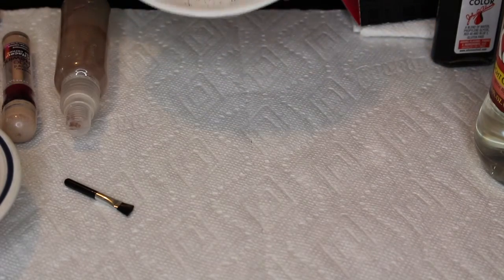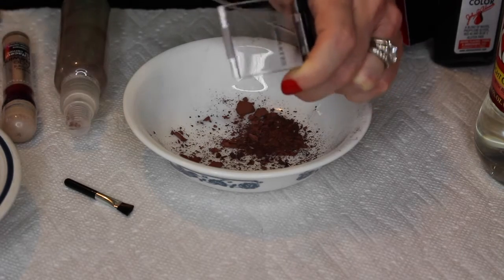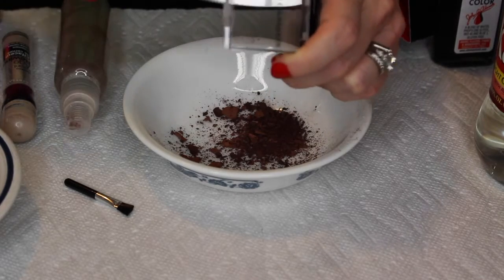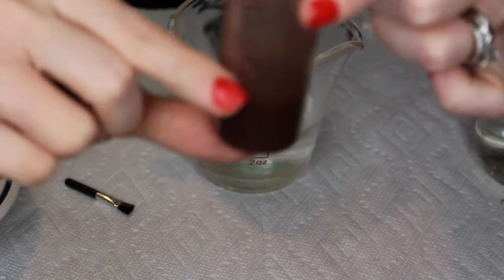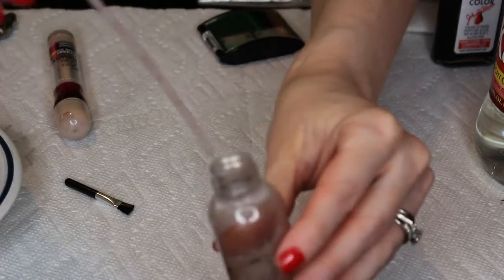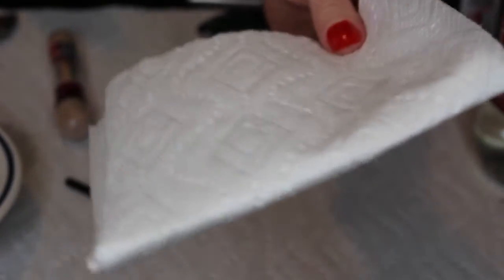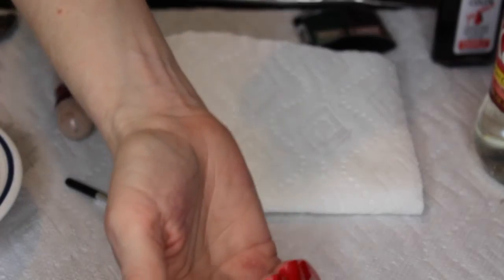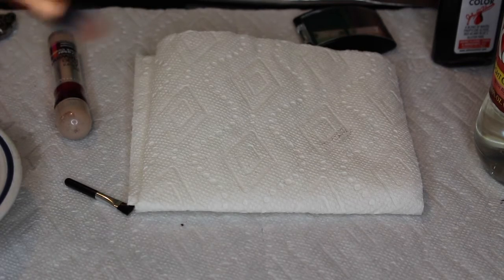Fake Dirt and Blood Tutorial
This is a fake dirt spray and blood tutorial.  Whether it is for Cosplay, Halloween or just fun, this is an easy way to add another dimension to your look!